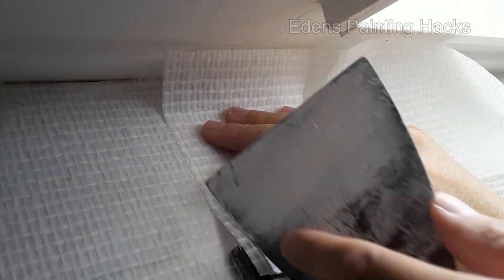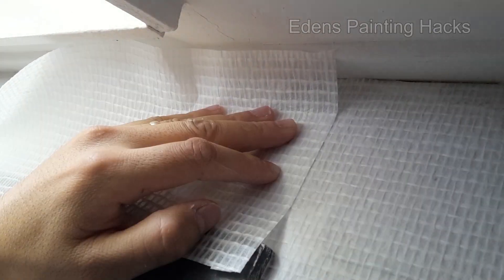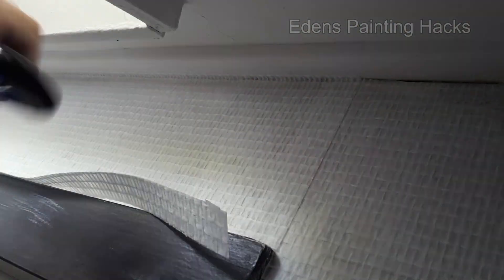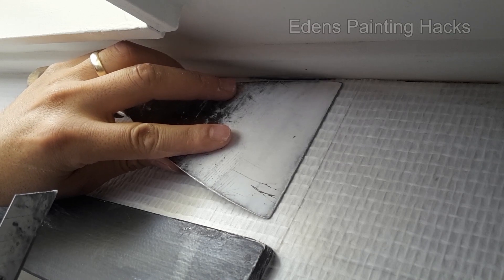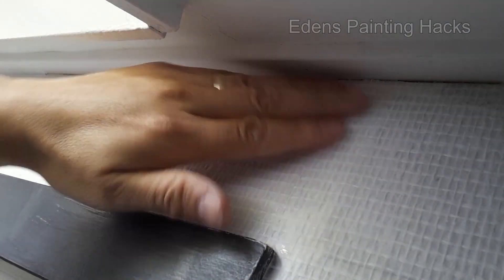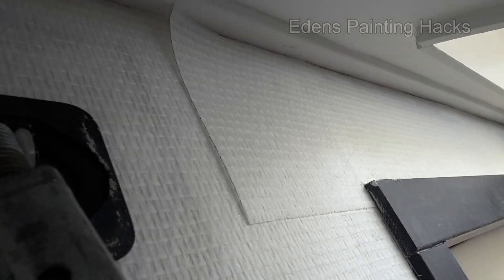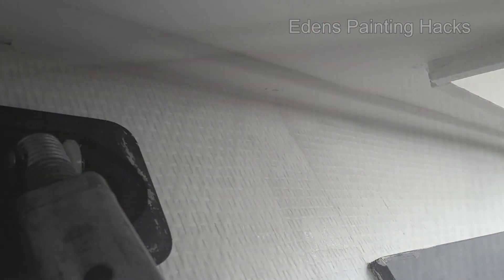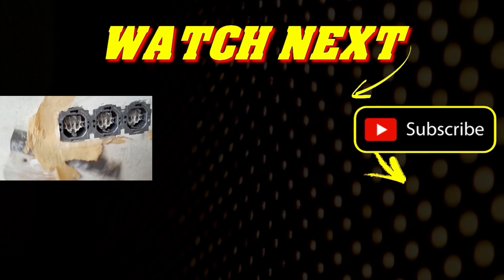SEAMLESS WALLPAPER SECRETS! Learn the Power of the Double Cut Technique!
In this comprehensive guide to applying seamless wallpaper, discover the remarkable "Double Cut" technique for merging wallpaper pieces flawlessly. Learn how to apply wallpaper on walls with precision, achieve seamless patterns, and master the art of fiber wallpaper installation. Explore expert tips on how to hang wallpaper seamlessly and cut wallpaper straight. Whether you're a painter or a DIY enthusiast, these wallpaper tips and tricks will elevate your skills. Watch as we demonstrate the seamless wallpaper application process, including aligning patterns, overlapping fibers, and achieving a seamless finish. If you've been searching for how to apply wallpaper seamlessly on walls, this video is your ultimate guide. Join us as we reveal the secrets of the double cut wallpaper technique, transforming your projects into works of art.

FROG TAPE
DS400 Sanding Pad
Festool 204083 CT Cyclone Dust Separator
SILIGUN Caulking Gun
Cordless Caulking Gun
Putty Knife
Heat Gun

🔴 WOULD YOU LIKE TO SHOW YOUR SUPPORT FOR MY WORK?

🔴 Edens Painting Hacks is an English version of my Dutch YouTube channel named "schildersbedrijf Edens".